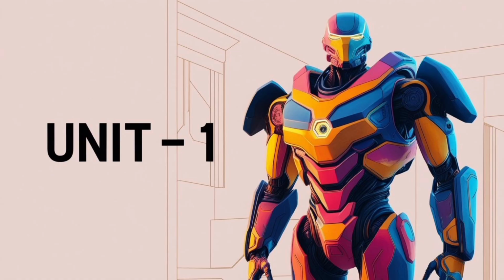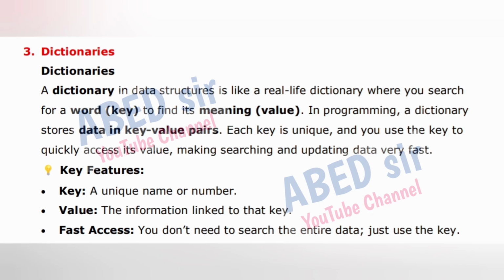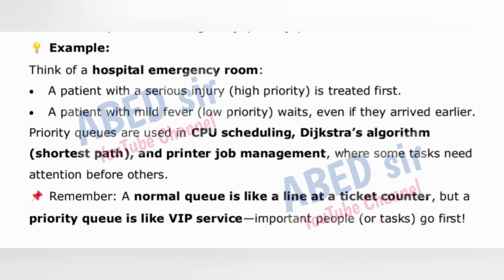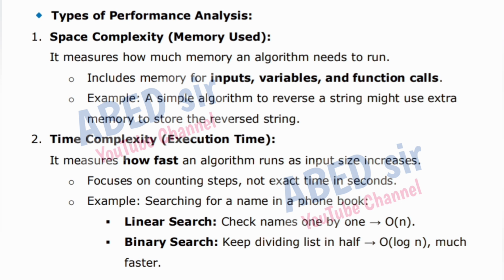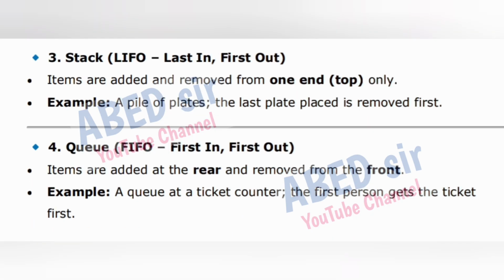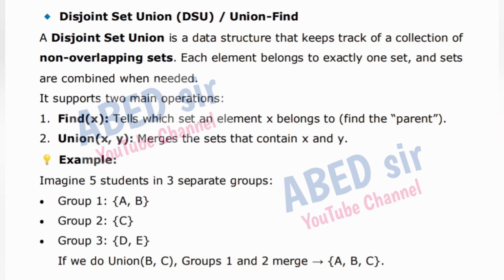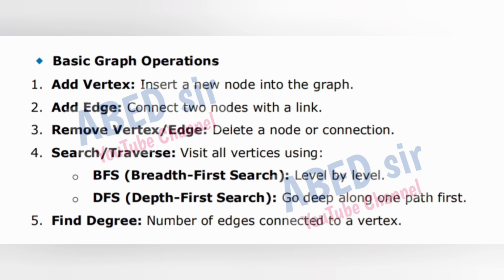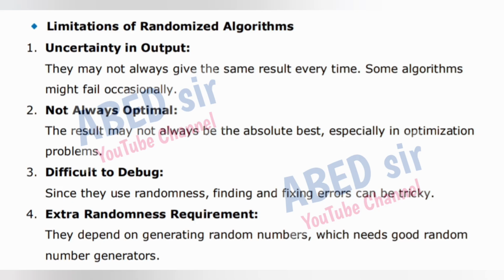DAA Unit 1 Quick Revision MCA 2nd Semester II Sem Design & Analysis of Algorithms OU KU TU PU MGU SU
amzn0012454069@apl